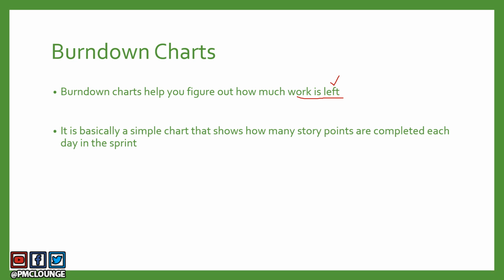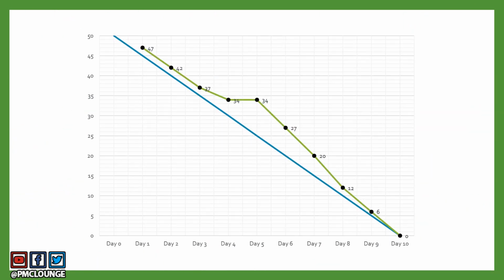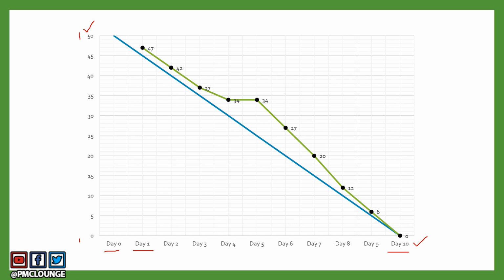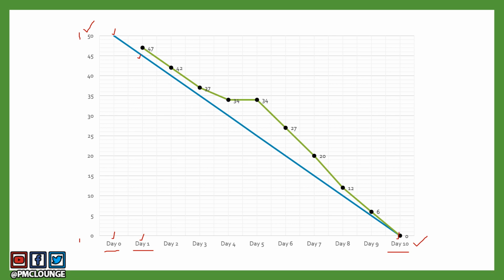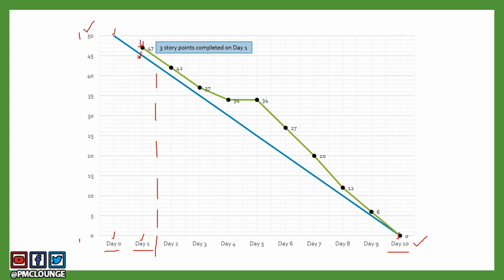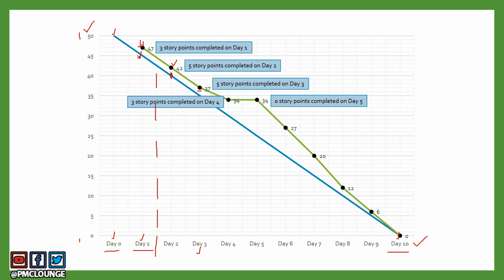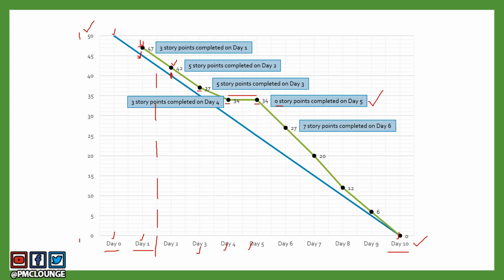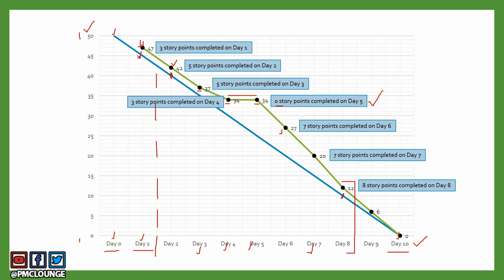How to plot a Burndown Chart?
BURNDOWN CHART